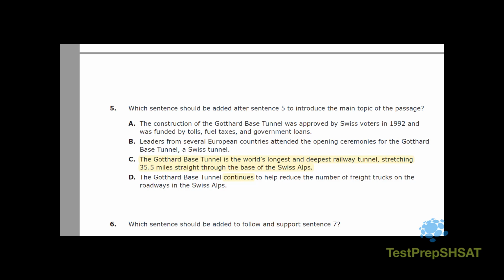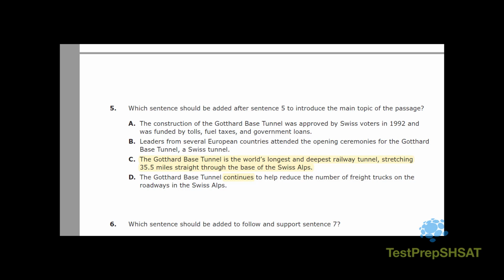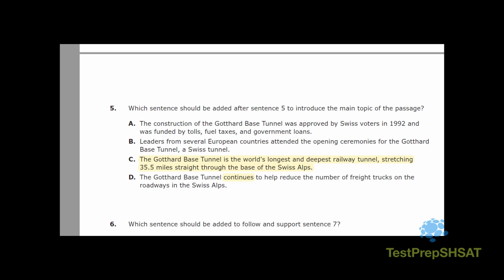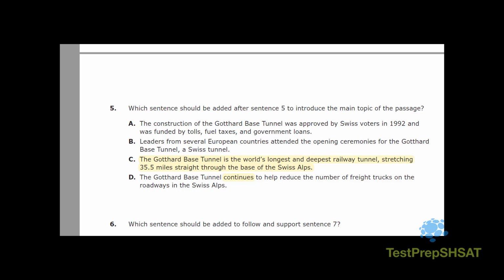Moving Through Mountains Q5b Add End of Intro